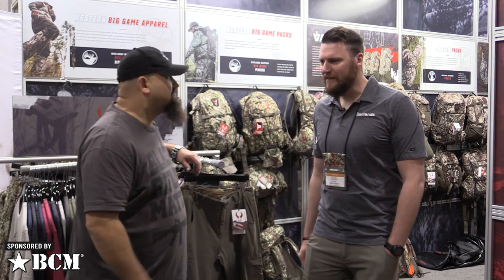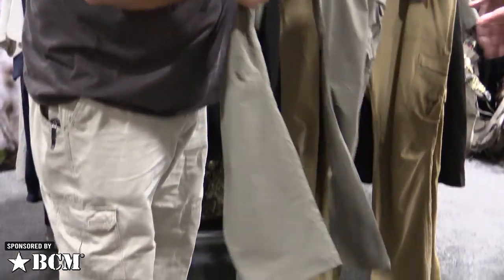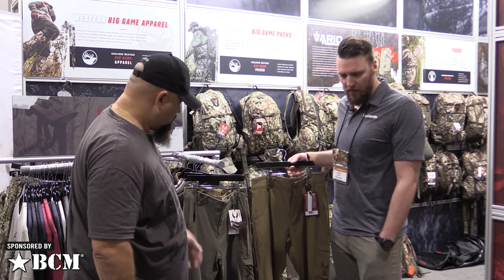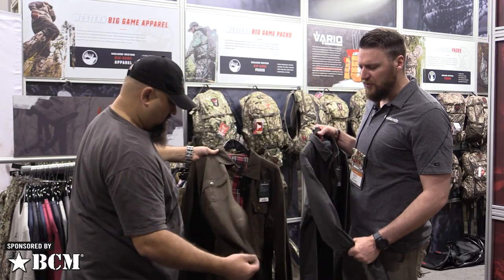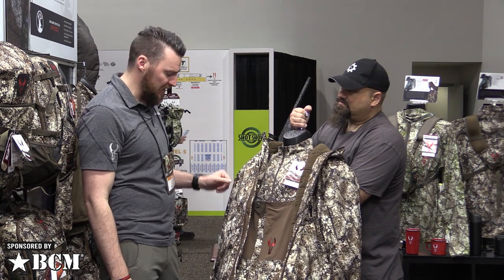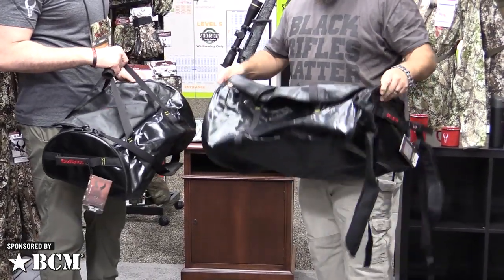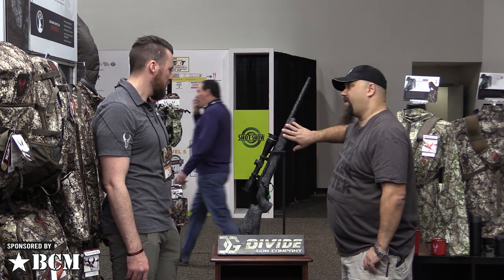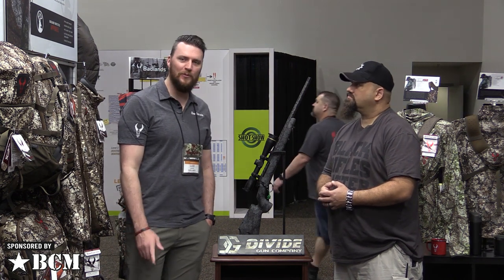Badlands Hunting Gear Scree Pants, Flannel, Shacket - SHOT Show 2020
We stopped by the Badlands booth to take a look at some of their new outdoor and hunting apparel and backpacks.